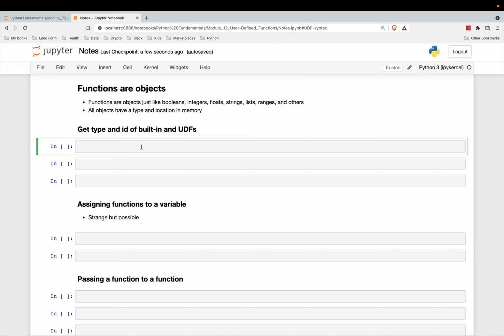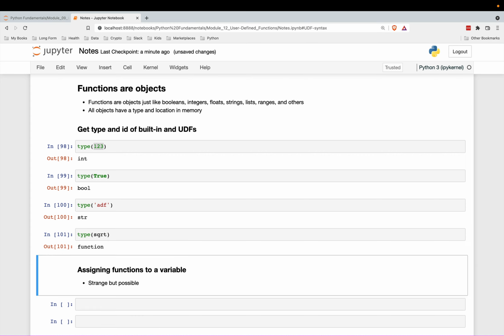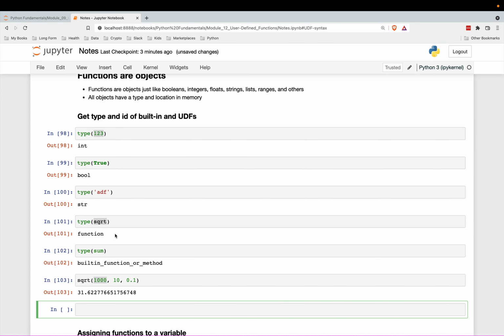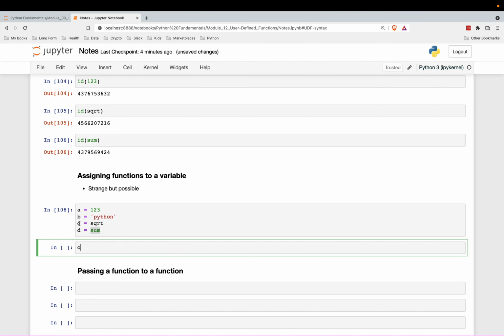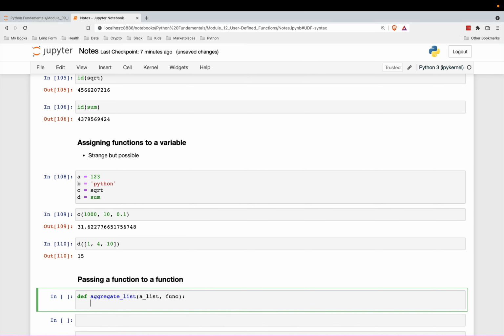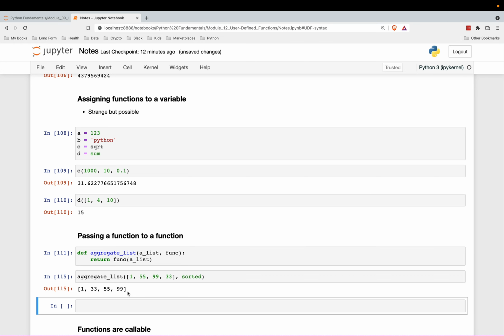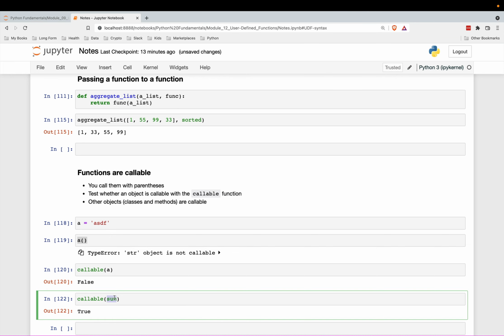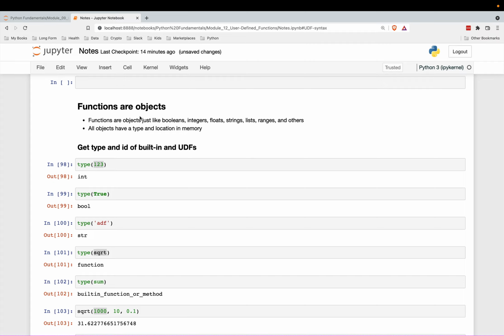Functions are Objects - Master the Fundamentals of Python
Learn how functions are objects in Python

This is an excerpt from the Master the Fundamentals of Python course from Dunder Data. Get access to 30+ hours of video content, hundreds of exercises, a dozen complete projects, and a challenging certification exam.

Sign-up for our free Intro to Pandas course dunderdata.com